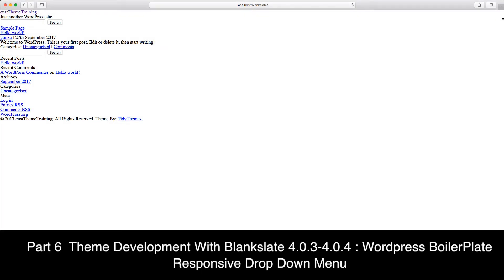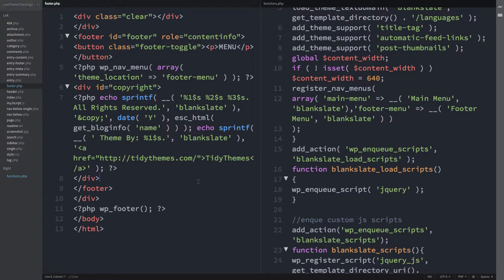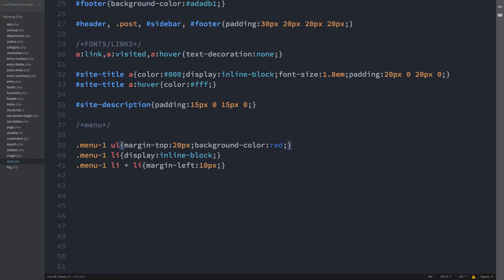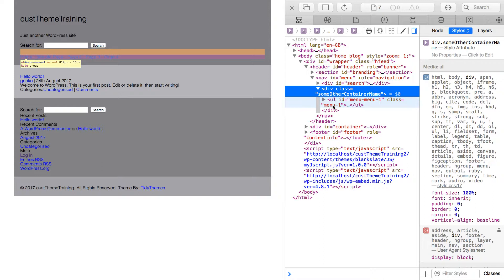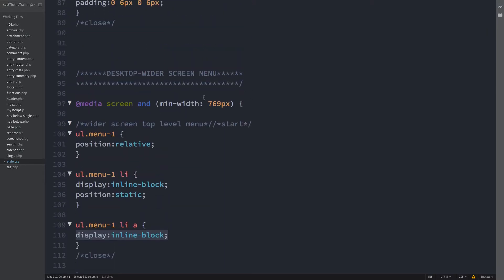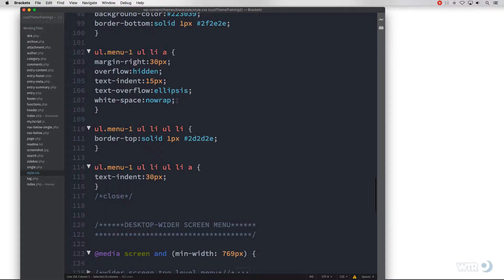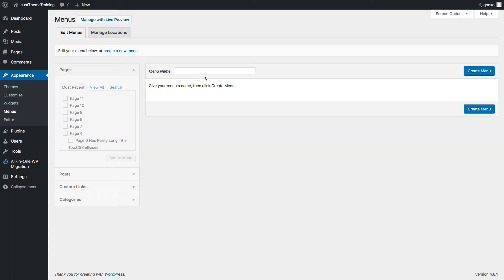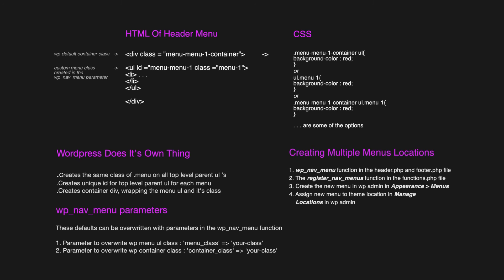WordPress Tutorial 6. Theme Dev: Multiple Drop Down MENUS. CSS/jQ Mobile 1st Responsive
CSS, jQuery, menus, using a portable CSS class to create on click drop down, sub menus, without plugins and lightweight. Emphasis is on theme development and looks at the wp_nav_menu function and it's parameters in the context of creating multiple menus, and creating and registering multiple menus in Wordpress.